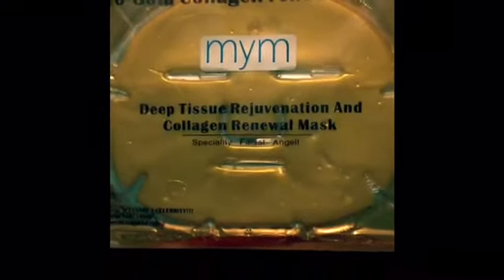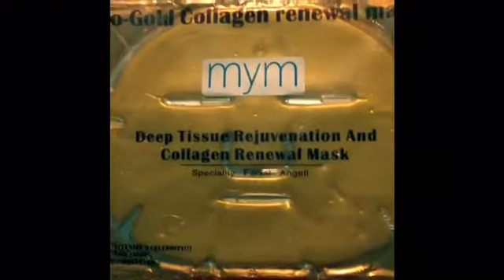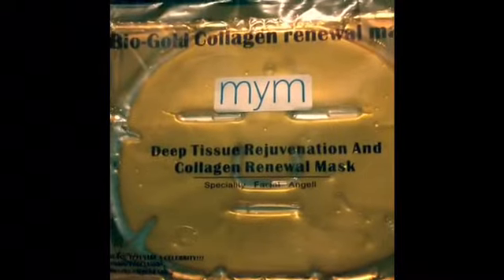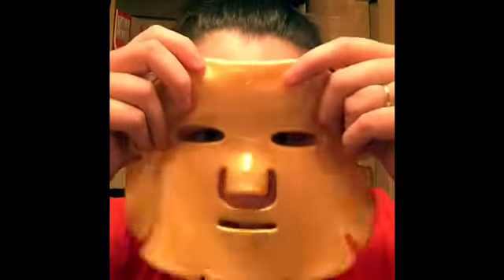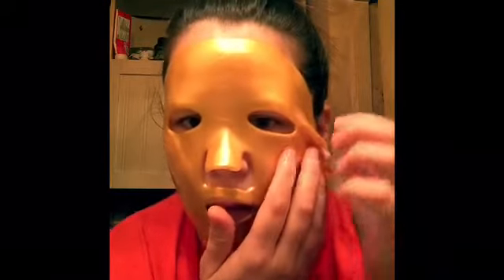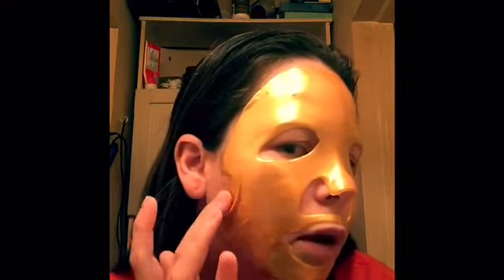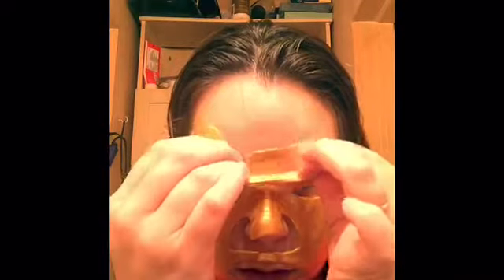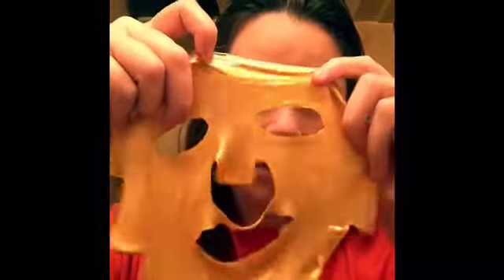Gold mask review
This is my video review for a 24K Gold Collagen Crystal Mask that I received off of Amazon from the seller Nutella Skin Solution (24k Gold Collagen Crystal Mask for Deep Tissue Rejuvenation and Collagen Renewal Mask X 10 Pcs.